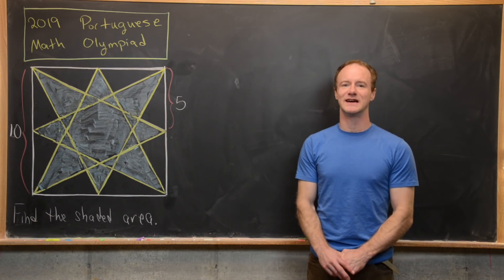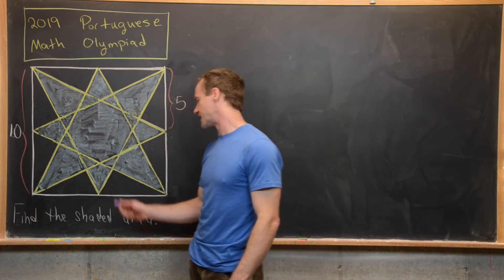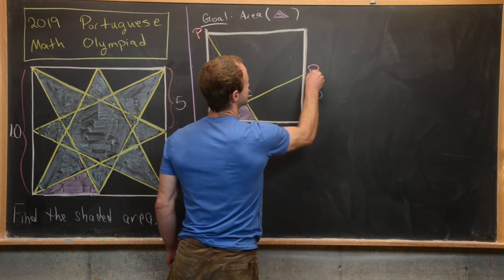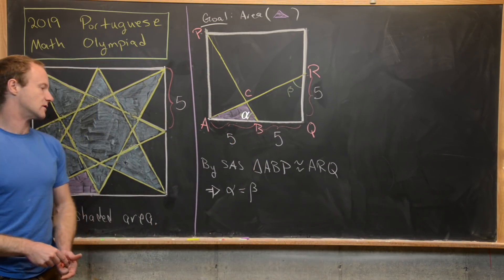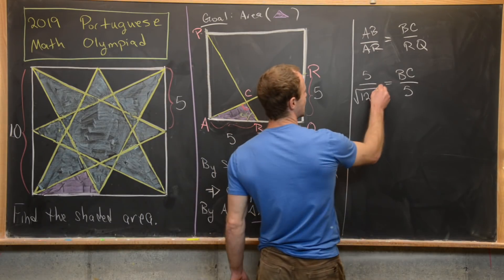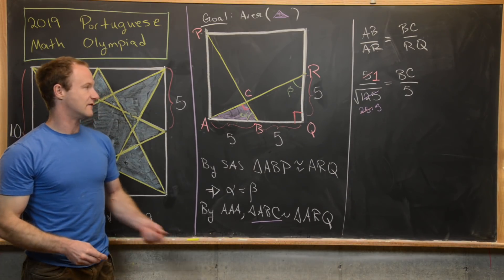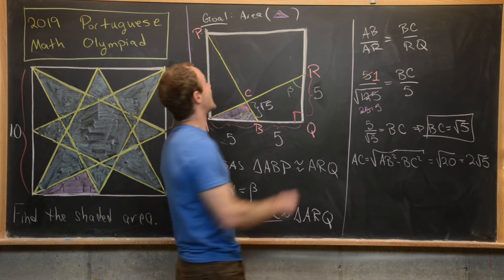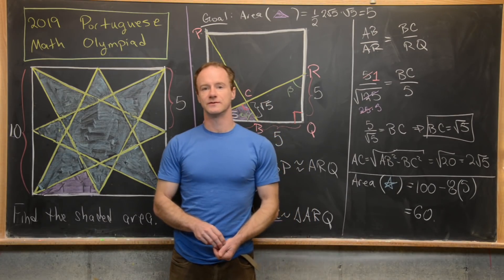Portuguese Math Olympiad | 2019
We look at a nice geometry problem from the 2019 Portuguese Math Olympiad.

Differential Forms: